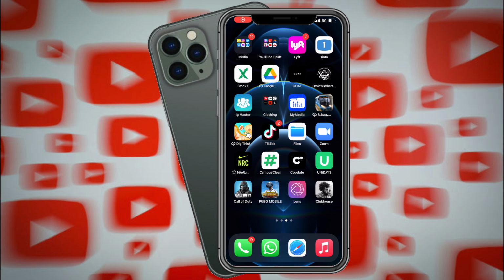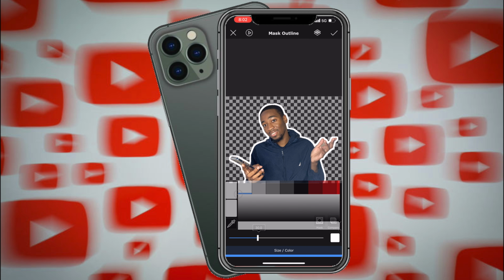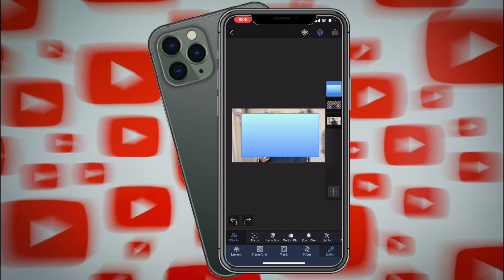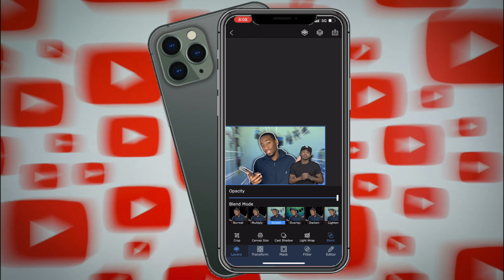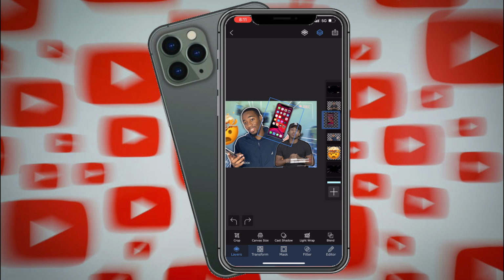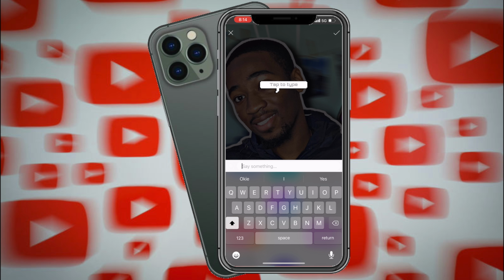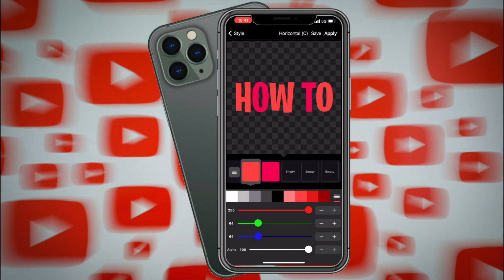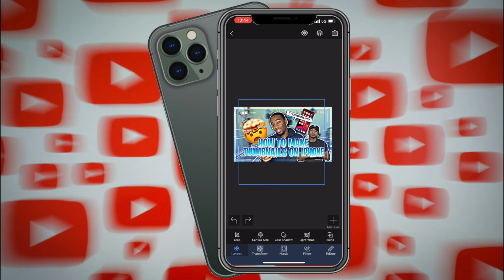HOW TO MAKE THUMBNAILS ON IPHONE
HOW TO MAKE THUMBNAILS ON IPHONE| LIKE DDG, SEVEN, & FUNNYMIKE

APPS USED:
Superimpose X
PicsArt
Phonto

THANK YOU FOR TUNING INTO THIS VIDEO !! HAPPY HOLIDAYS !!

IF YOU LIKE MY CONTENT TAKE A LOOK AT MY PREVIOUS VIDEOS